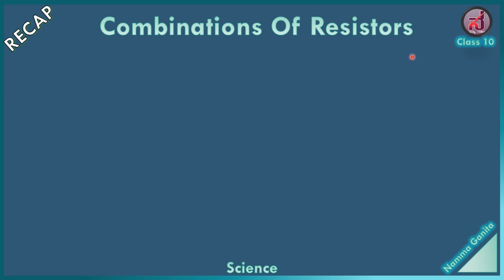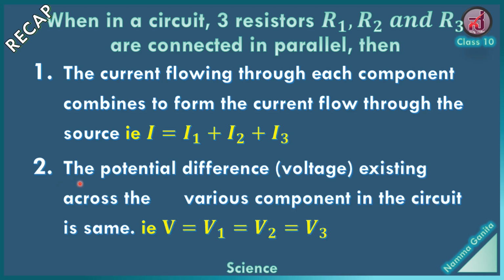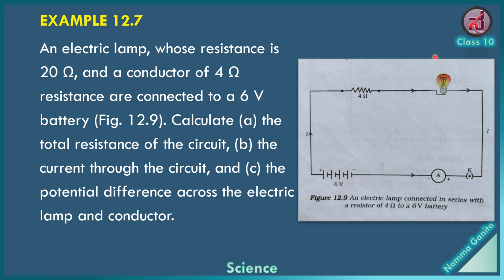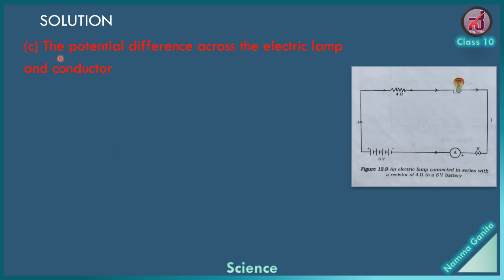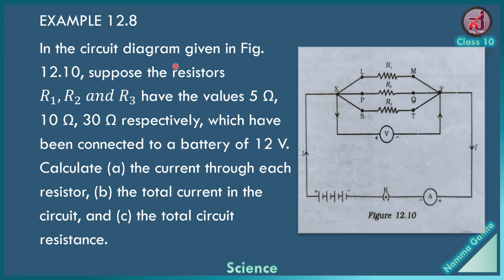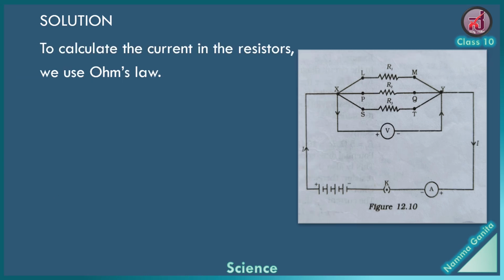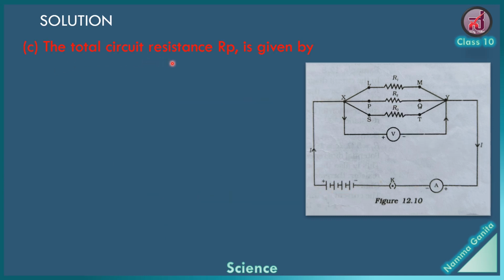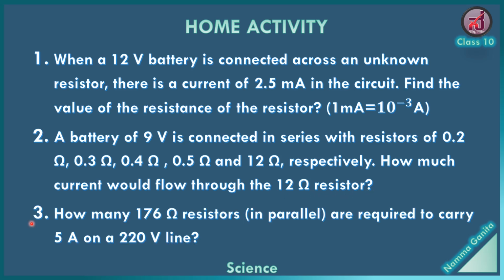PE011 | 10 Physics | Chapter 12 | Electricity | Problems on Equivalent Resistance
10 Physics Eng - Chapter 12. Electricity (Problems on Equivalent Resistance)
Karnataka 10th Physics in Eng
Chapter 12. Electricity
ಕರ್ನಾಟಕ 10ನೇ ತರಗತಿ ಭೌತಶಾಸ್ತ್ರ
ಅಧ್ಯಾಯ 12 - ವಿದ್ಯುಚ್ಛಕ್ತಿ

Thank So Much for YOUR Subscriptions
ನಿಮ್ಮ ಸಹಕಾರವೇ ನಮ್ಮ ಹುಮ್ಮಸ್ಸು